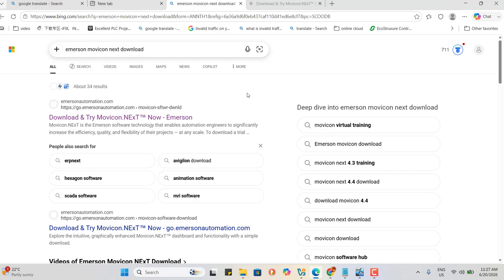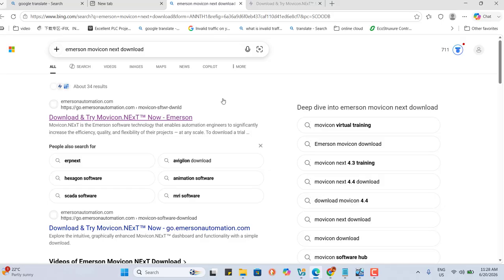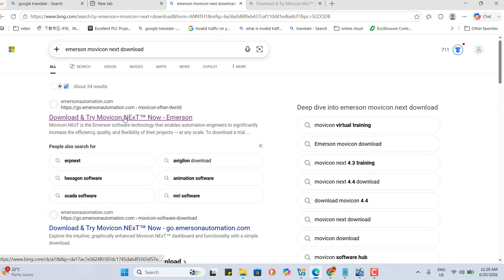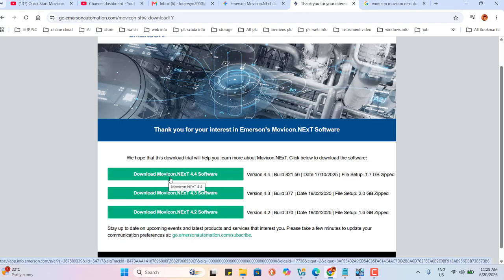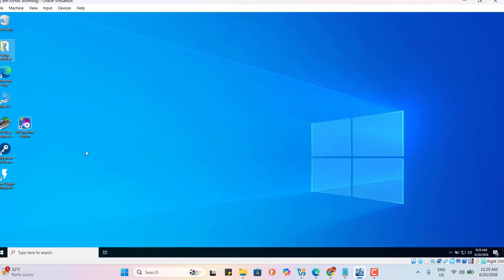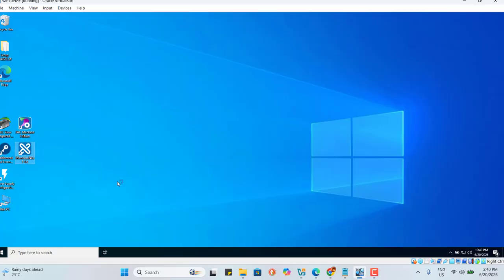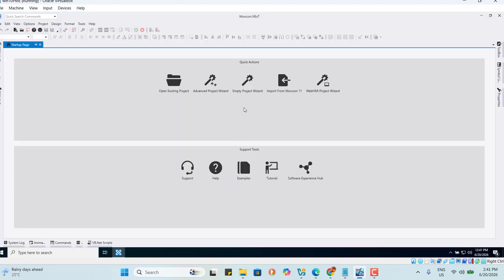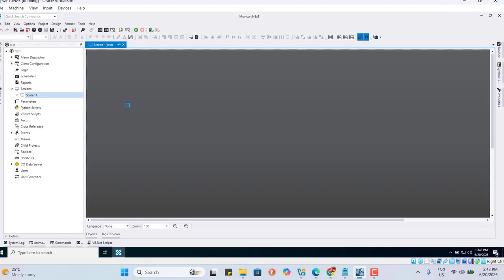Getting Started with Emerson Movicon.NExT 4.4: Download & Install Guide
🚀 Get started with the next generation of industrial automation! In this tutorial, we walk through how to download, install, and properly set up the newest version of Emerson's modern SCADA platform: Movicon.NExT 4.4.
Whether you are a control systems engineer, automation student, or SI, this step-by-step guide ensures a clean installation without database or Windows permission errors.

📌 What's New in Movicon.NExT 4.4?
Version 4.4 brings massive upgrades under the hood, making it one of the most flexible ecosystem platforms on the market:
• Migration to .NET 8 for faster performance and enhanced security.
• Native Python runtime scripting support alongside standard VB.NET.
• Built-in TimescaleDB integration for high-performance historian storage.
• New native drivers, including optimized DNP3 communication.

⏱️ Timestamps:
0:00 - Introduction to Movicon.NExT 4.4
0:50 - How to download the installation package
1:45 - CRUCIAL Step: Unblocking the Zip file in Windows
2:30 - Standard vs. Compact Setup (SQL Server vs. SQLite)
4:15 - Database authentication & security setup
6:00 - Launching Movicon Workspace for the first time
7:30 - Summary & Next Steps